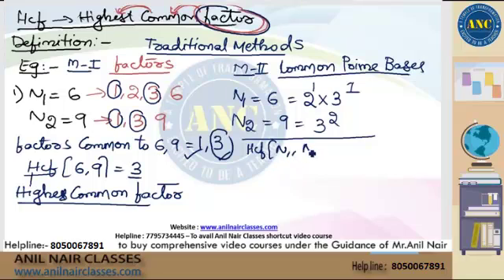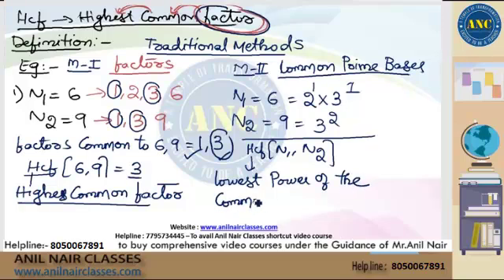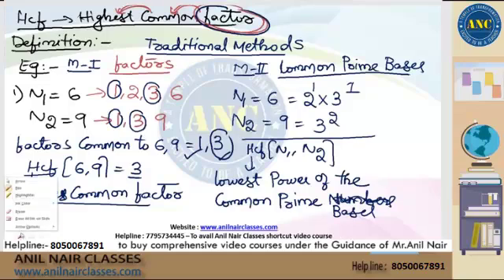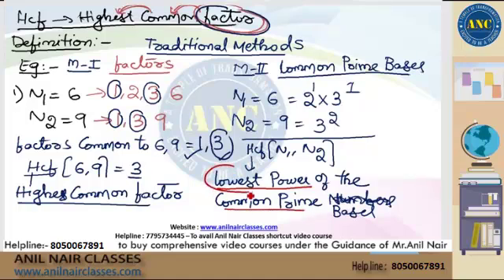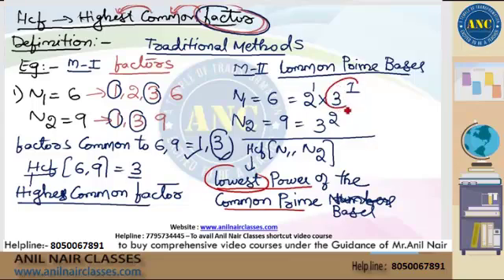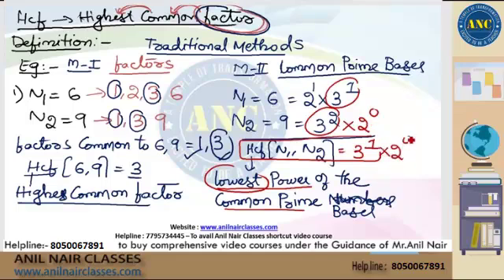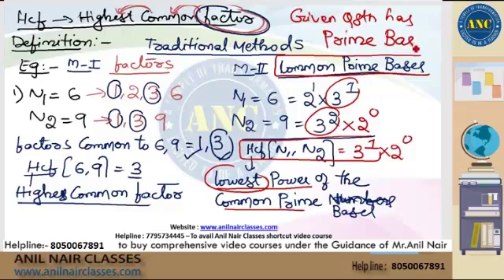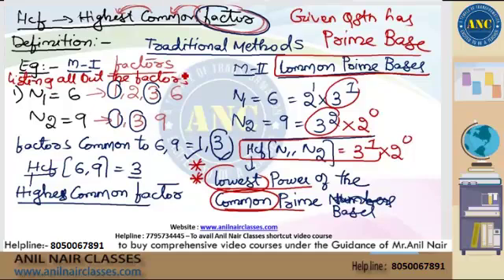Conceptual Learning of HCF's